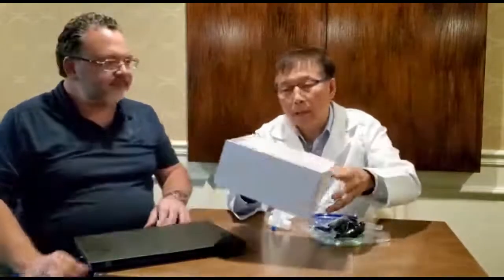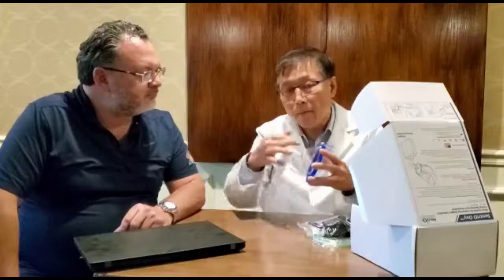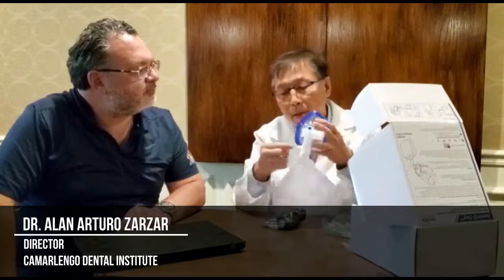Interview - SentriO Oxygen Mask is more effective than a Ventilator Saving Covid19 patient Lives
SentriO Oxygen Mask is more effective than a Ventilator Saving Covid19 patient Lives. Full interview with Inventor Dr. Edward Lin at Camarlengo Institute Florida.

The (SOX)-SentriO Oxygen Mask is the only mask device in the world that enables ultra-high oxygenation to administer Covid19 patients with the much needed low oxygen flow rate (low tidal volume) of 5-10 LPM (liters per minute) to successfully battle against Covid19 induced generalized Hypoxia that eventually is the root cause of Covid patient deaths.

Contrary to failed ventilators, its proprietary array of valves selectively and preferentially deliver oxygen into the alveoli, and, if there is any deficit in oxygen supply, automatically fills the anatomical dead space (where no oxygen exchange takes place) with ambient air. This maximizes every bit of available oxygen for patients’ beneficial use both in a Hospital and Home settings saving lives. It, therefore, also, enables EARLY protective Home treatment of COVID patients with low oxygen saturation (easily determined in 10 seconds with a fingertip pulse oximeter) well before the serious hypoxia-induced multi-organ damage drives patients to the hospital to seek relief. By then, serious damage has typically occurred and the patient is left with life-altering —if not life-crippling— rehabilitation.

Dr. Arturo Zarzar